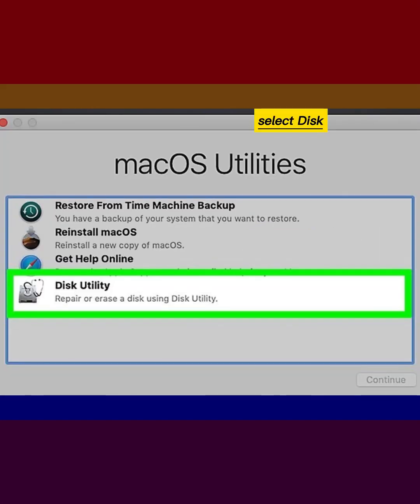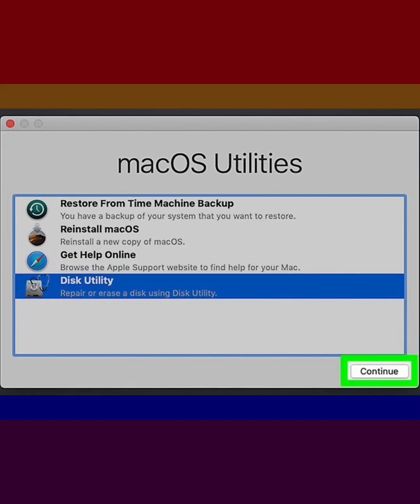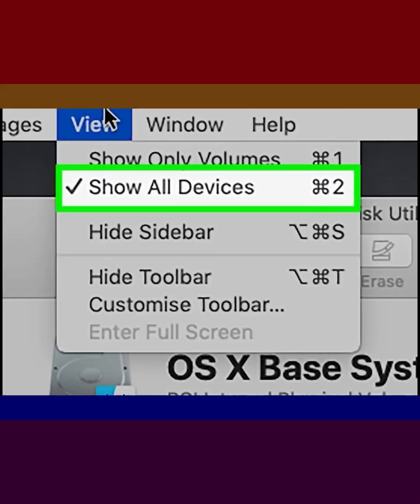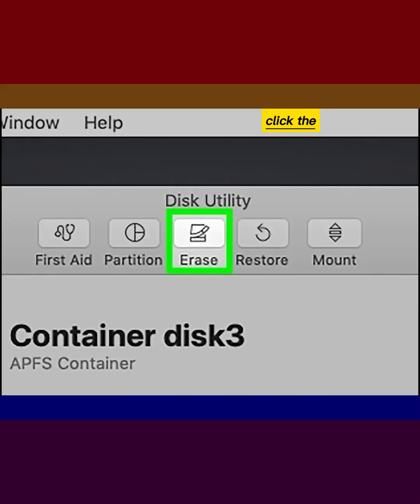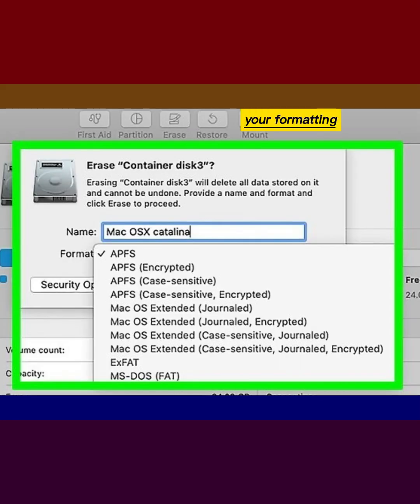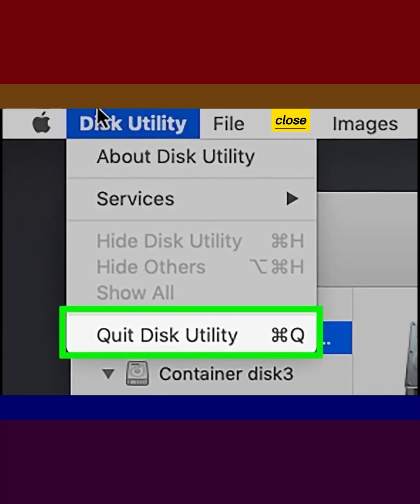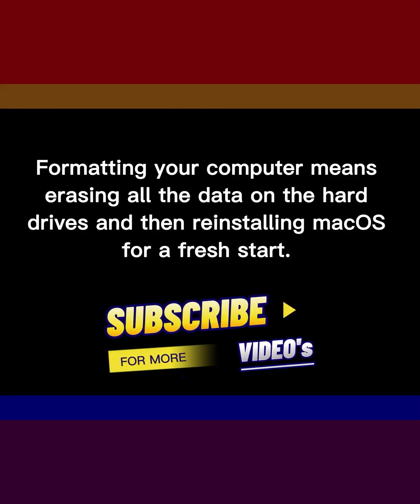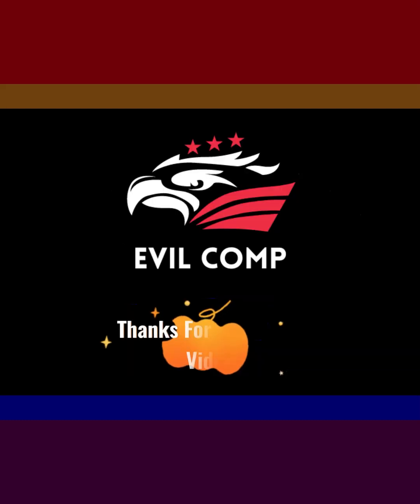How to Format a macOS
How to format macOS
steps
1-Back up your data. Formatting your Mac will erase all of your data, so make sure you've backed up everything you want to keep. See How to Back Up a Mac to learn how to save your files to Time Machine or iCloud.
2-Turn on your Mac and press ⌘ Command+R. If your Mac is already turned on, reboot it and press this key combination as soon as it turns back on. This boots your Mac into Recovery Mode.
3-Select Disk Utility. It's the last option on the "macOS Utilities" window.
4-Click Continue. It's at the bottom-right corner.
5-Click the View menu. It's in the menu bar at the top of the screen.
6-Click Show All Devices. This displays all disks connected to your Mac in the left panel.
7-Select the disk you want to format. For example, if you want to format your primary drive on which macOS is installed, you'll select the first disk at the top of the list (under "Internal").
8-Click the Erase button. It's near the top-center part of the window.
9-Select your formatting details.
Name: Enter a name to identify the hard drive.
Format: Unless you have a specific reason not to do so, leave the default format of your internal hard drive as APFS.
Scheme: Select Choose GUID Partition Map.
10-Click Erase to format the disk. You may be asked to verify your Apple ID or password. Once the disk is erased and formatted, you'll return to the Disk Utility list.
11-Close Disk Utility. You can do this by clicking the red circle at the top-left corner of the window.
If you want to reinstall macOS on this drive, just boot back into Recovery Mode by pressing Control + R at startup, and then select Reinstall macOS (to start from scratch) or Restore From Time Machine Backup (if you backed up the OS to Time Machine).